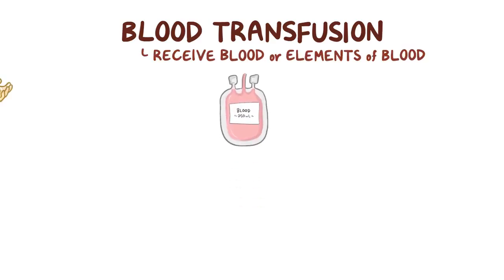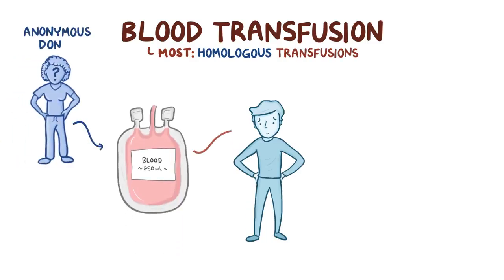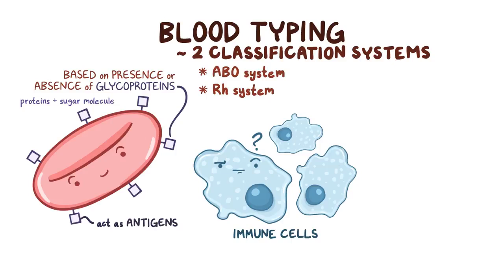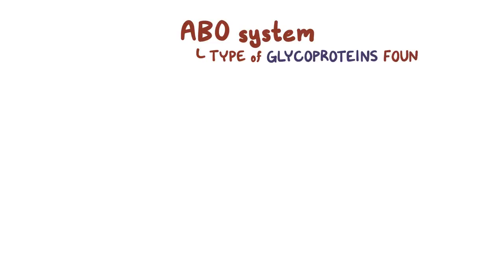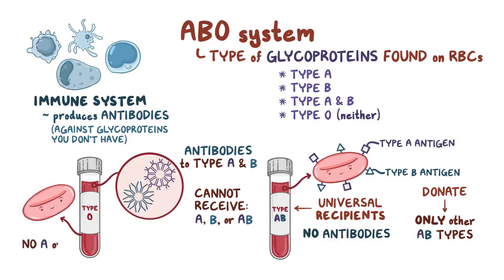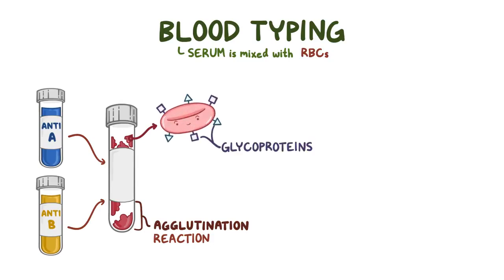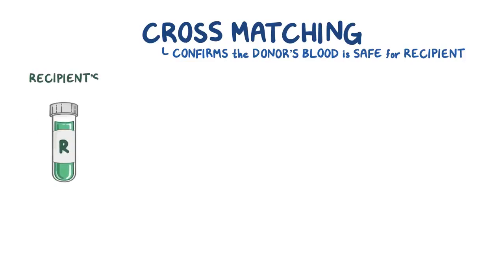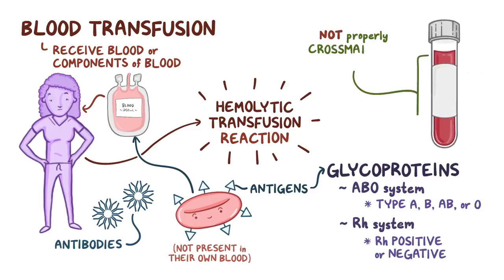Osmosis | science bloodtransfusion immunesystem